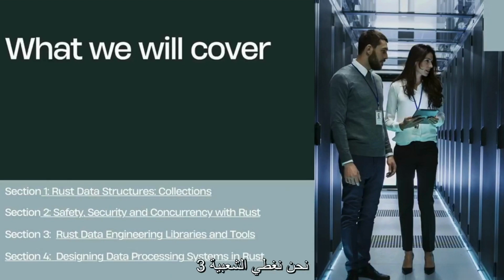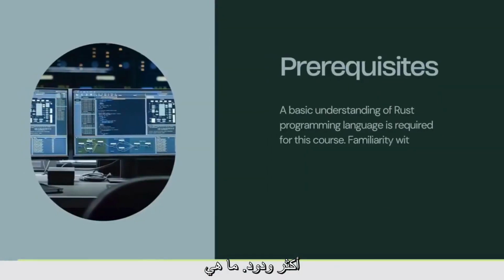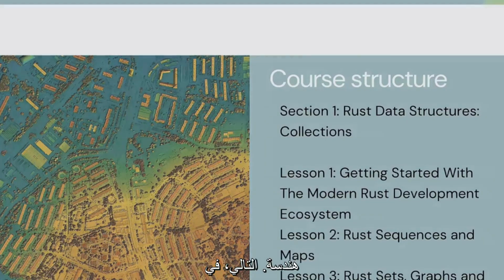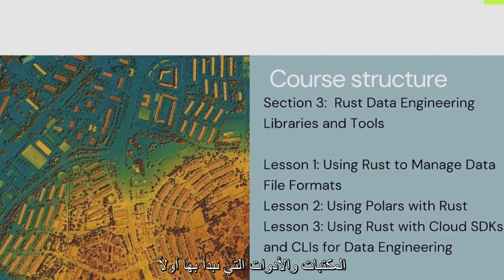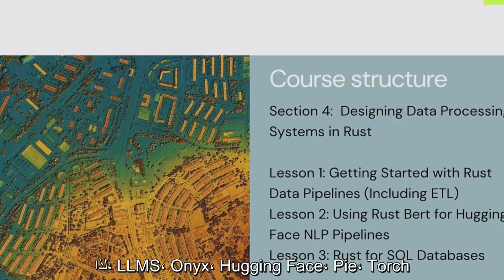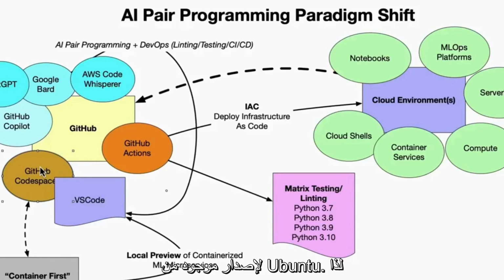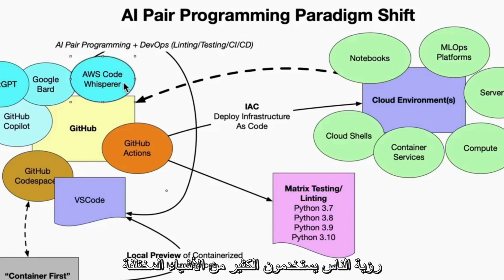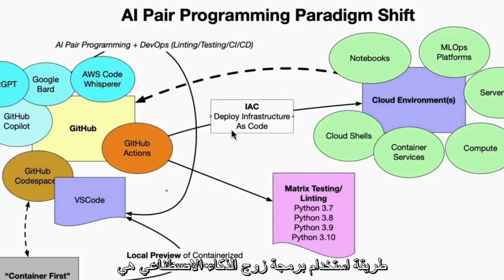Rust for Data Engineering : Getting Started with the Modern Rust Development Ecosystem(1)مترجم